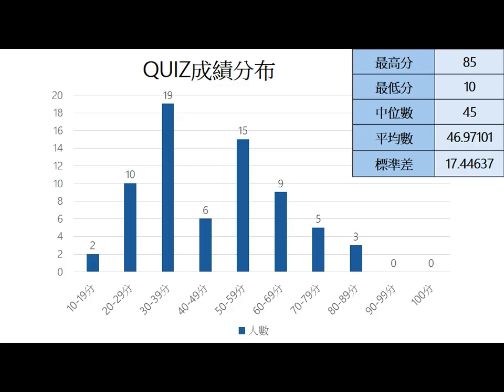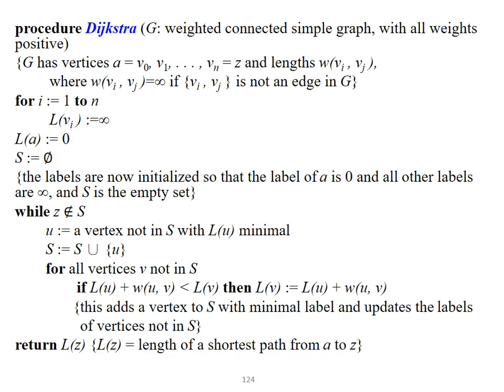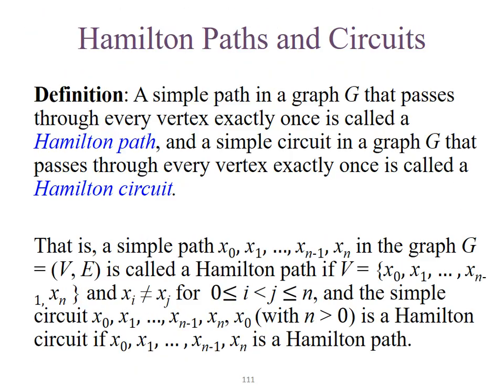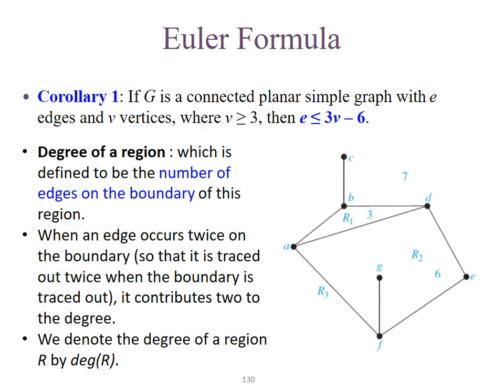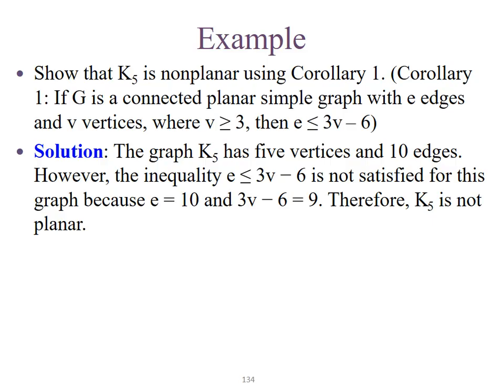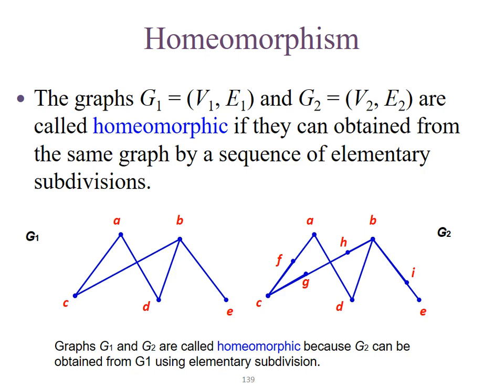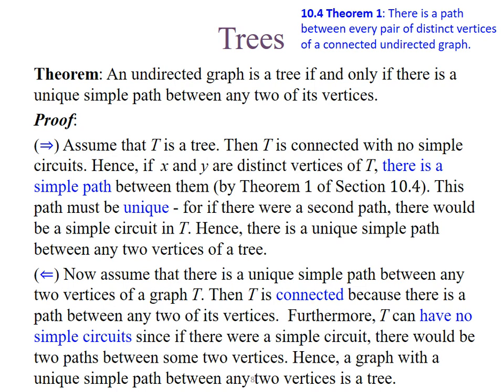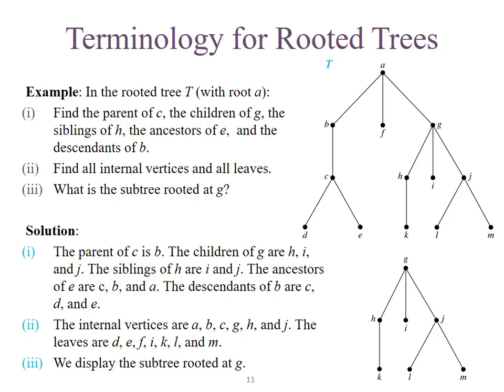DM 20260602 Sec 10.6